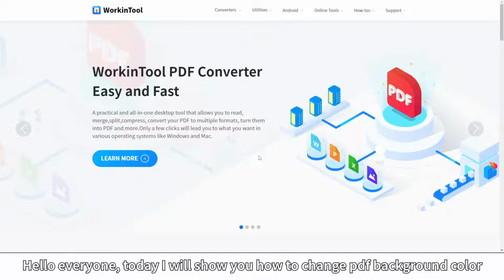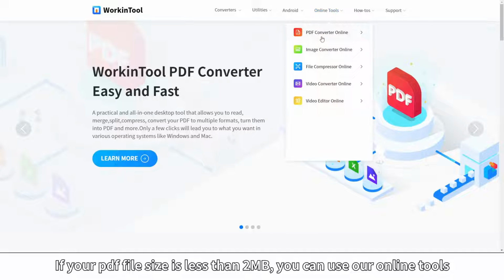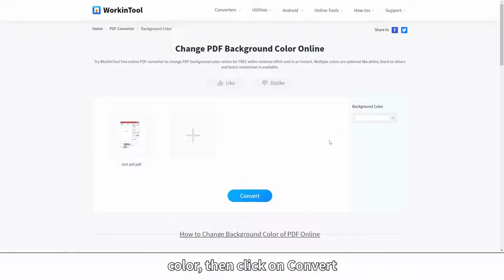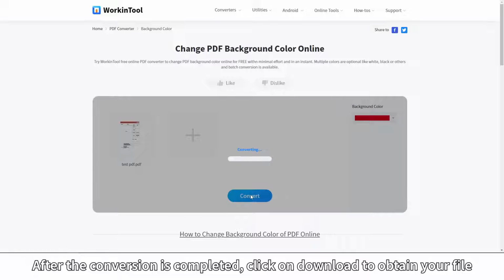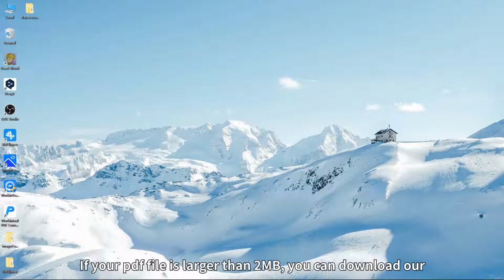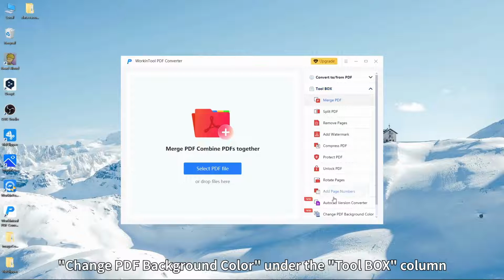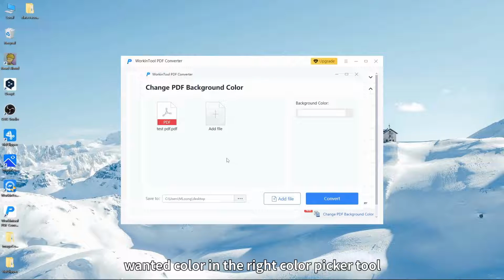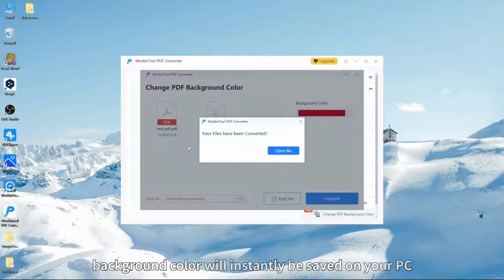How to Change Background Color From PDF | WorkinTool PDF Converter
How to Add/Remove Background from PDF on Windows?

Try the WorkinTool PDF Background Color Changer Online to change PDF background color online for FREE with minimal effort and in an instant. With it, you can make PDF background white, black, or other 200+ colors online in batches.

Instantly add, remove, edit, change, or replace your PDF background with other 200+ wanted colors in WorkinTool online for free. Moreover, you can convert the black background to a white PDF in batches without time restriction. Just take a try and see the color magic by yourself!